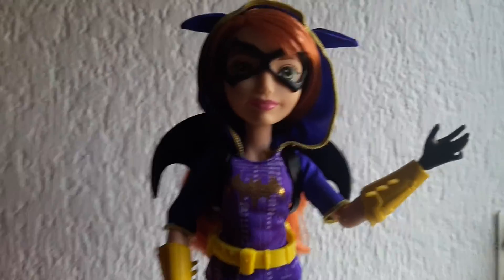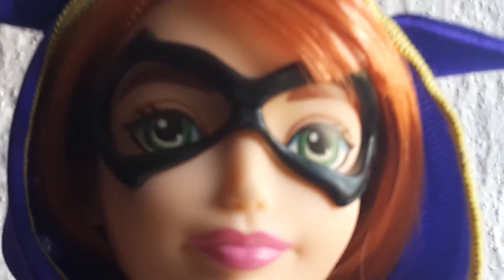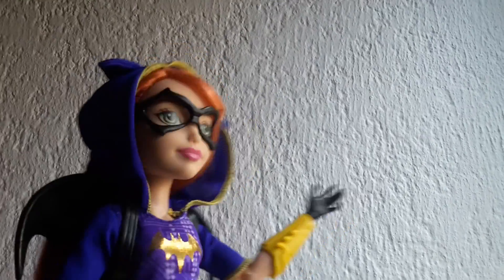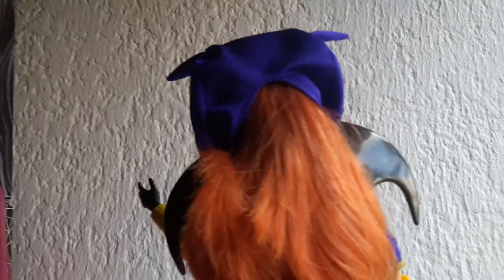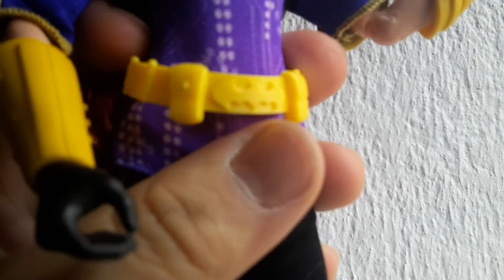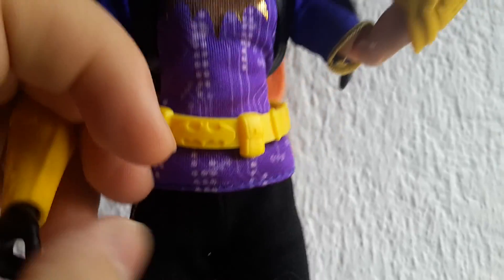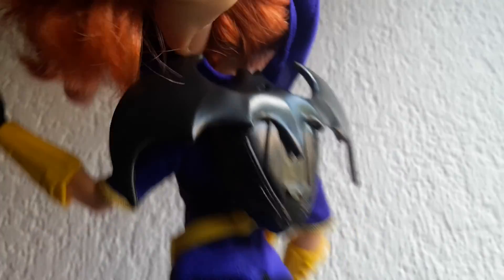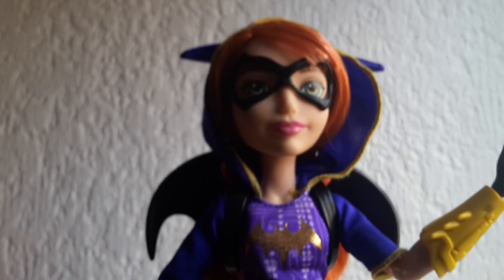DC Super Hero Girls review: Batgirl action doll!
Smile
:D